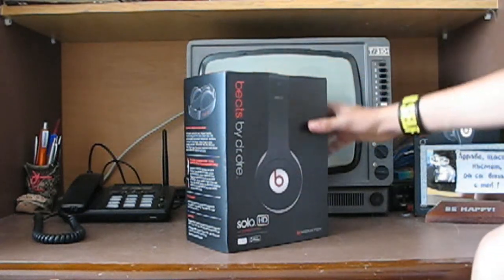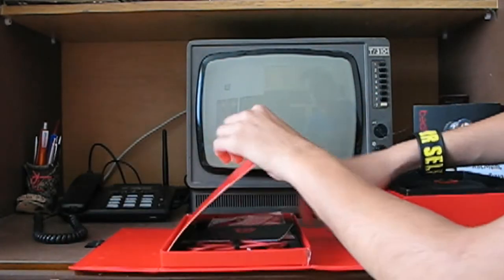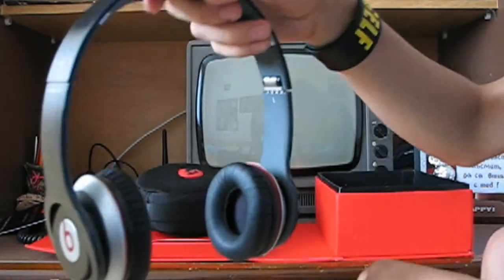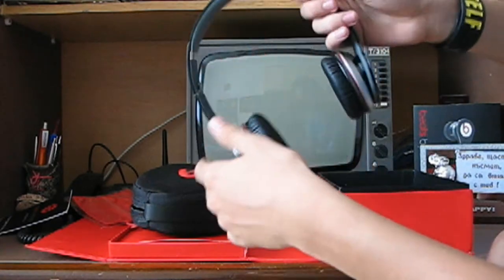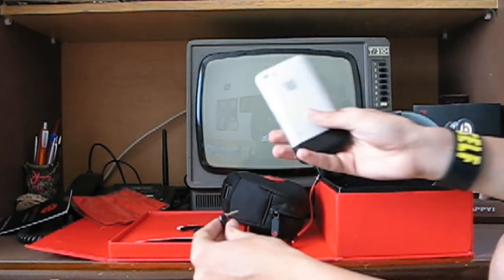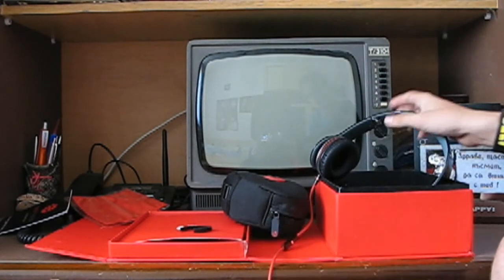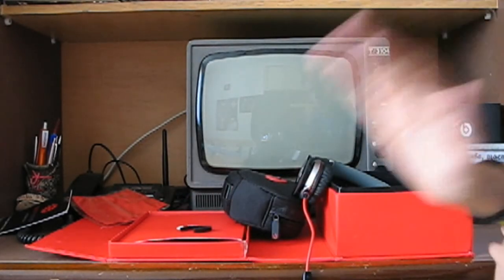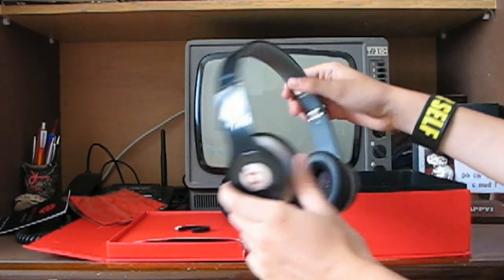Beats by Dr Dre Solo HD - Unboxing and Review by shumaka11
I just got my Beats by Dr Dre Solo HD headphones and the look and the sound are just perfect. :)